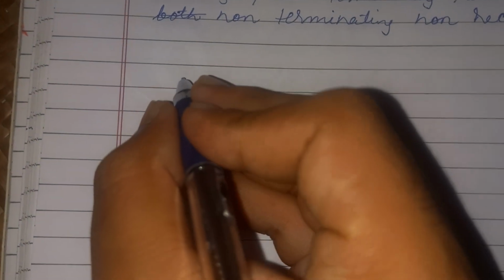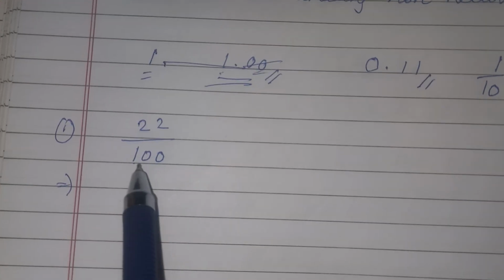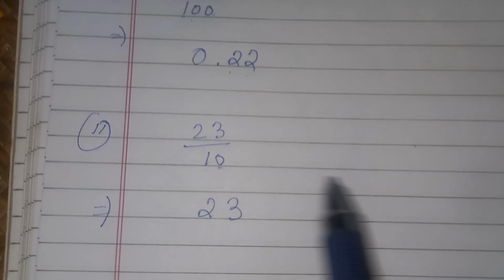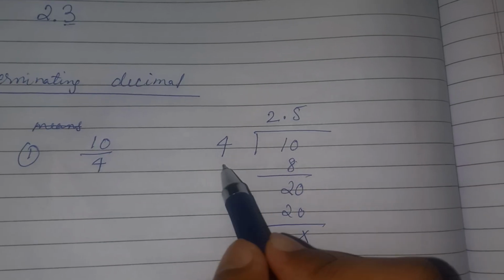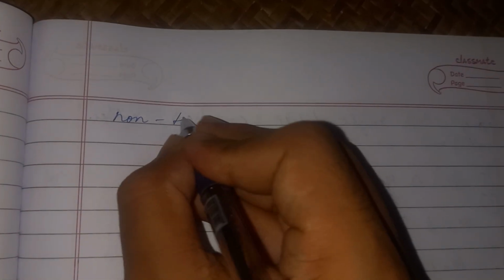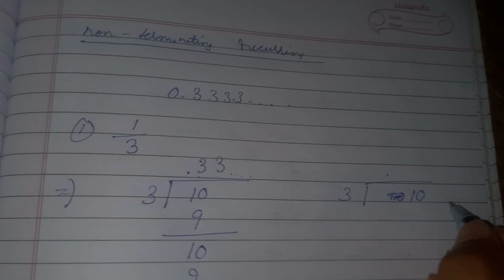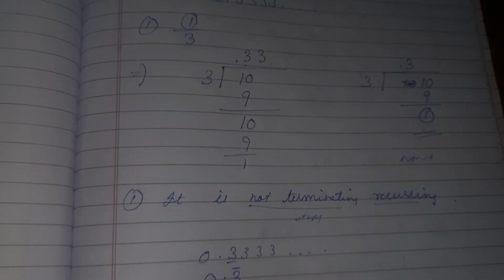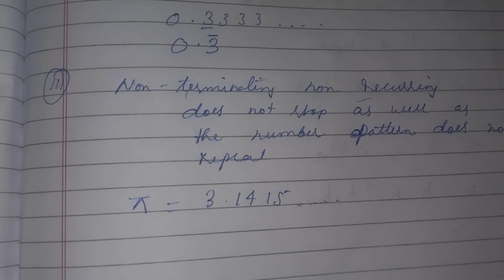Difference between Terminating, non-terminating recurring and non-terminating non-recurring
Today in this video i will be telling you the differences between terminating, non-terminating recurring, non terminating non recurring